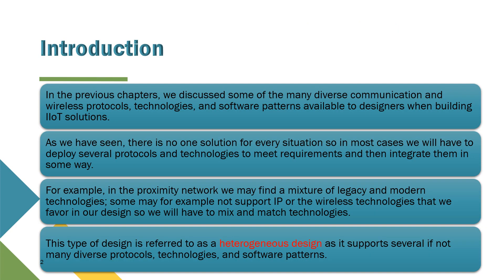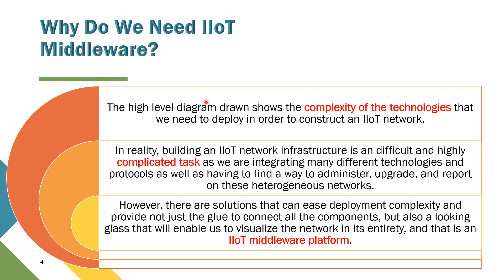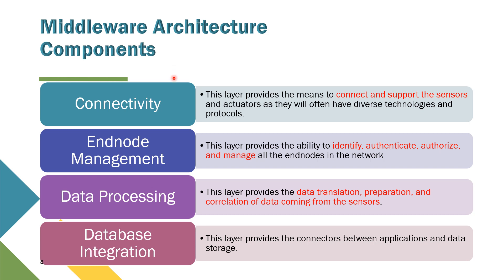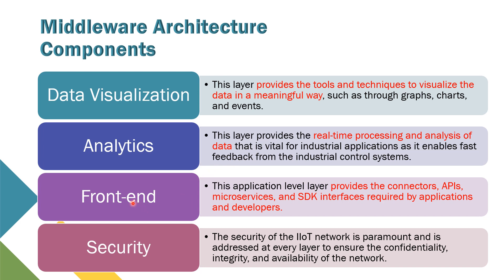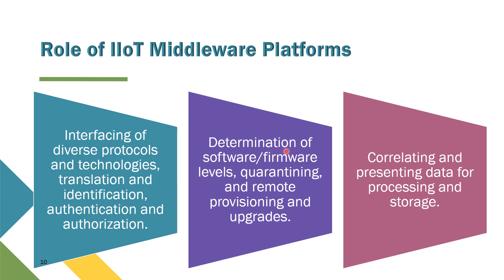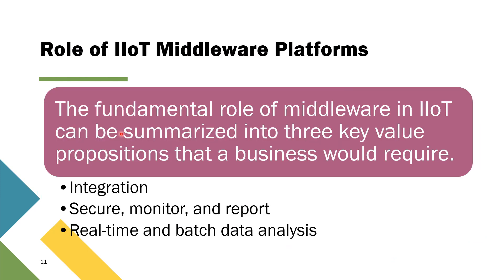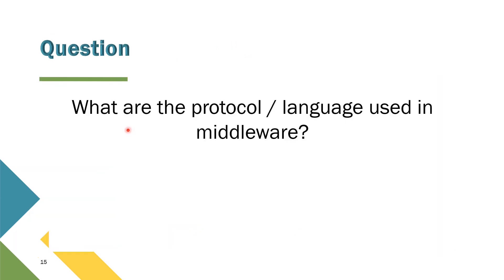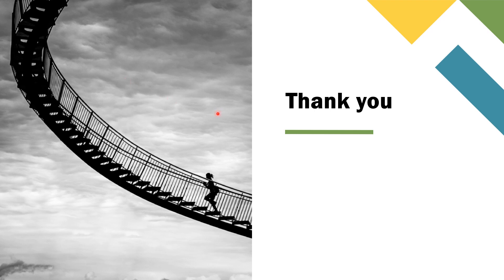Lecture 9 Designing and Examining Middleware